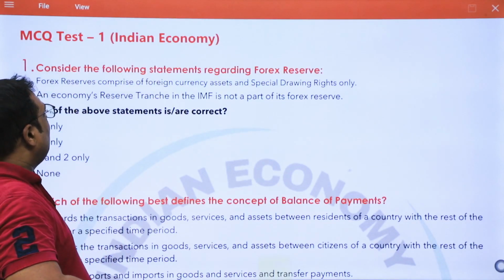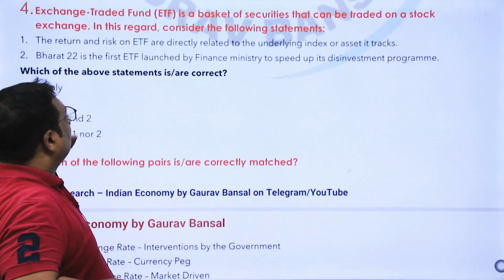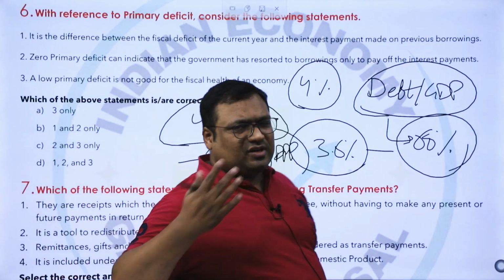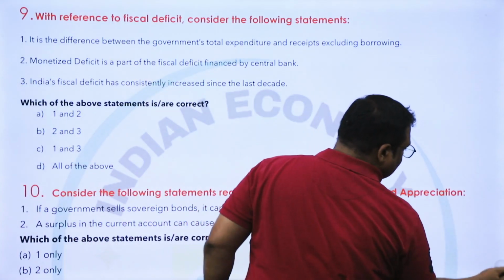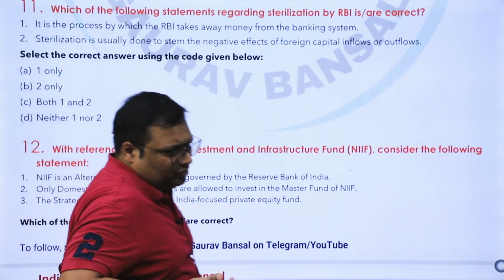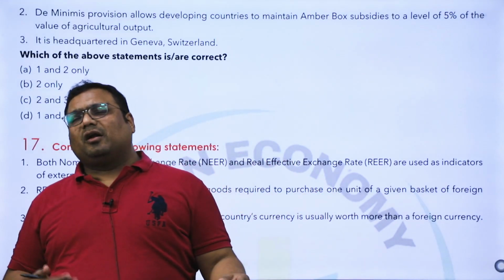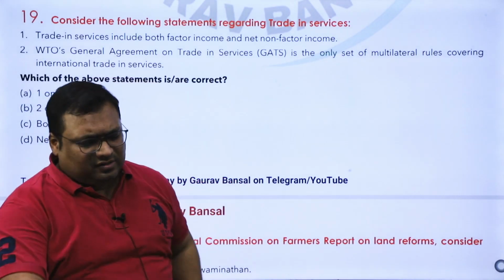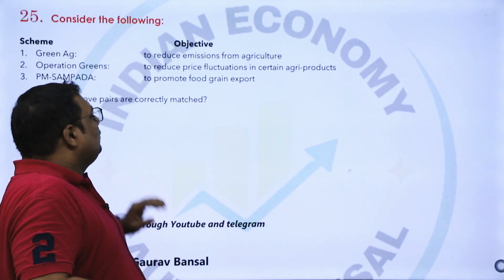Indian Economy Practice Test-1 Discussion by Gaurav Bansal I PT2024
[Discussion on Indian Economy Practice Test-1 containing questions 1-25]

Join for a comprehensive 45-minute discussion session tailored for UPSC aspirants. In this video, we dive into Practice Test-1, covering multiple-choice questions (MCQs) 1-25 focused on the Indian Economy. This session emphasizes largely conceptual questions related to the Budget and International Economics, providing a thorough analysis and detailed explanations for each question.

Key Topics Covered:

Fiscal Deficit, Primary Deficit, Balance of Payment, Capital Account, International Monetary Fund (IMF), World Trade Organization (WTO); appreciation, depreciation, NEER, REER, etc.